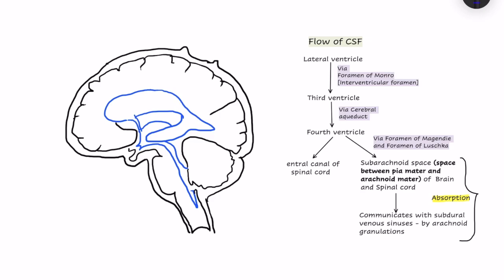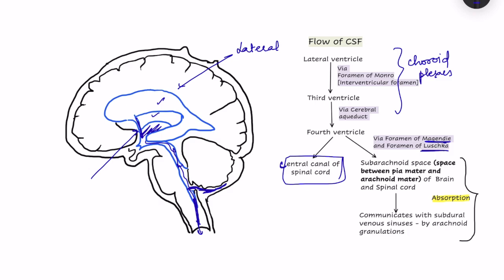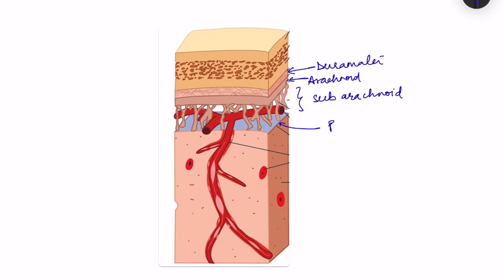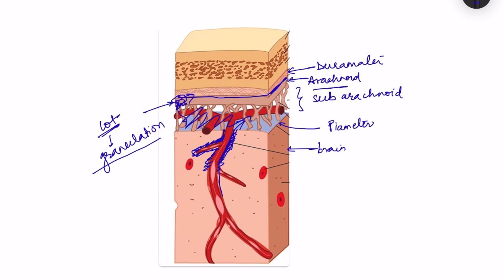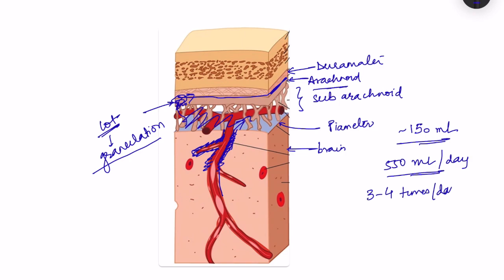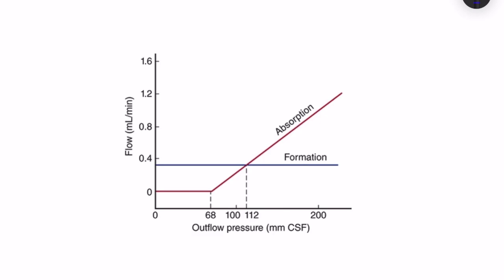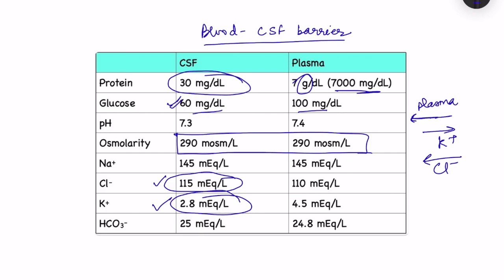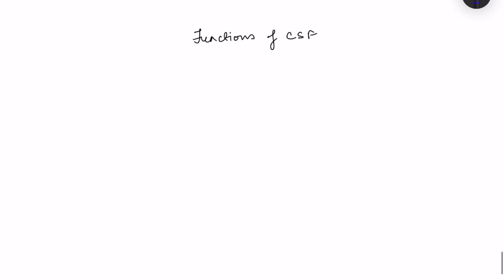Cerebrospinal fluid physiology mbbs 1st year | CSF circulation and functions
Cerebrospinal fluid formation, flow, functions and clinical applications